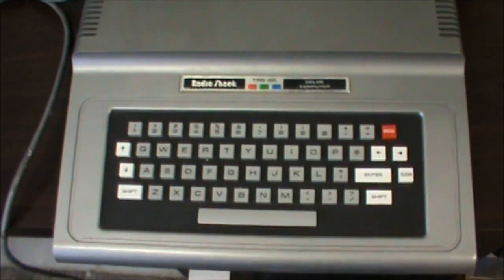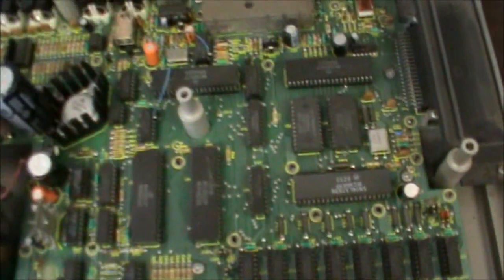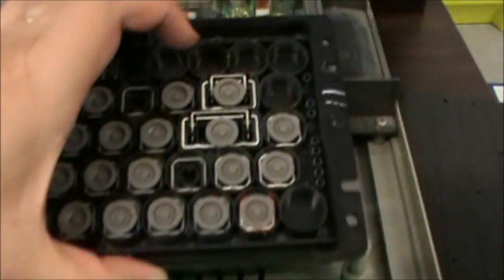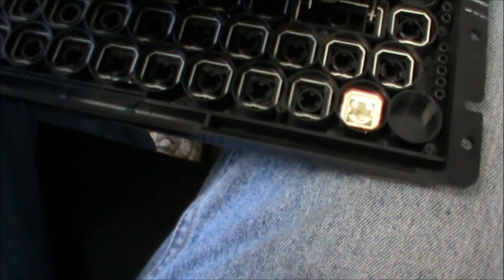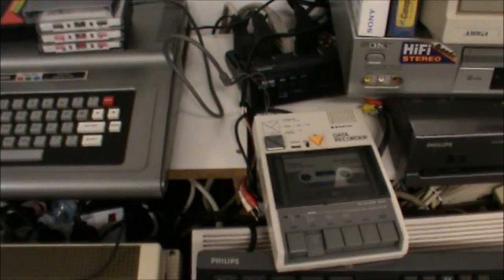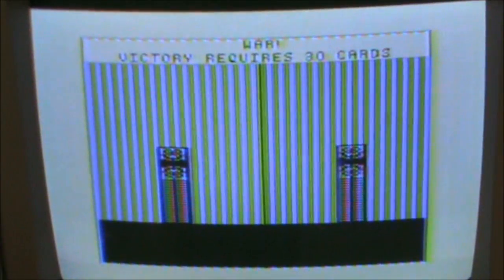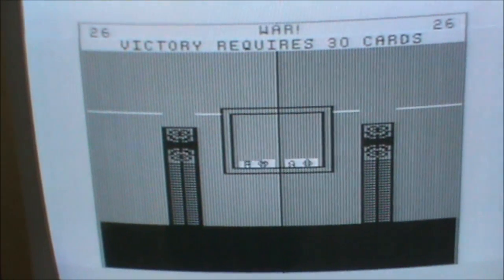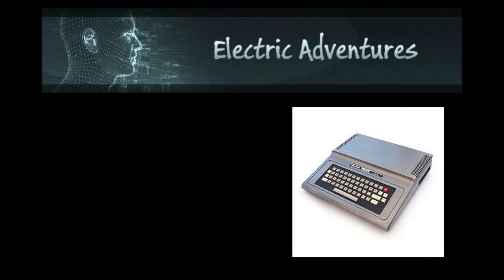TRS-80 Color Computer - Keyboard Repair 4th February 2012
So I thought it was about time I had a go at getting my TRS-80 Color Computer (Model I) working.  A couple of keys are stuck down and not working.  Lets see how we go!